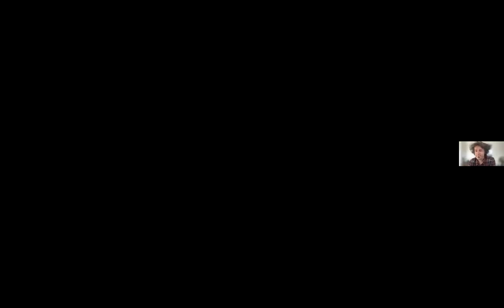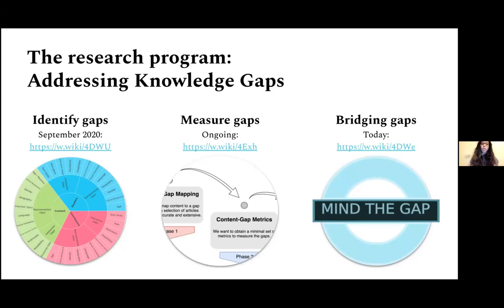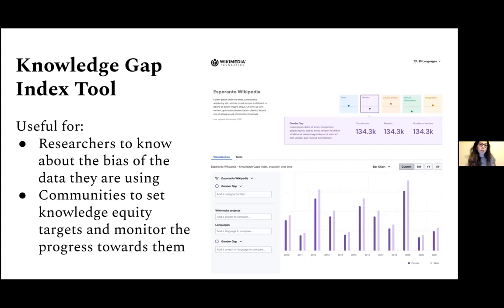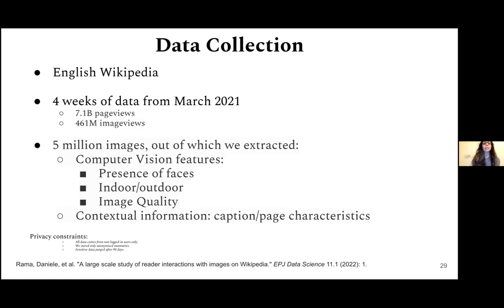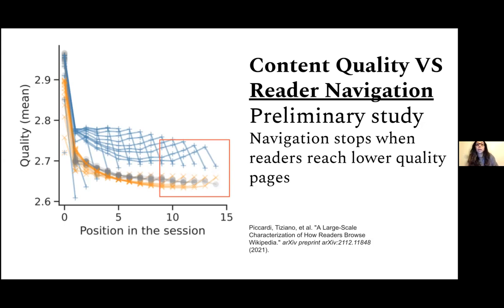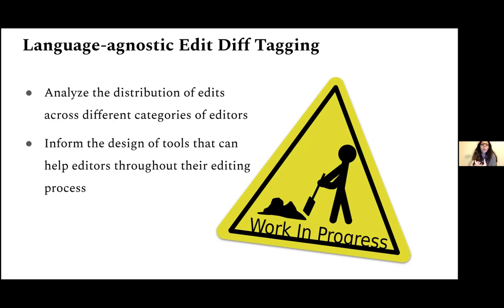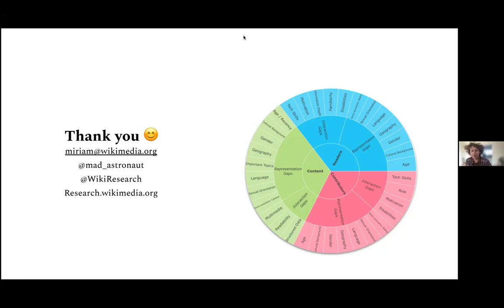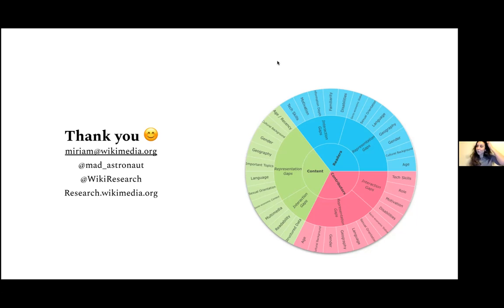The Science of Knowledge Equity - Research at Wikimedia, with Miriam Redi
Knowledge equity is a foundational principle of the Wikimedia movement. It drives efforts to break down the social, political, and technical barriers preventing people from accessing free knowledge. In this talk, we will see how computer vision and natural language processing can support knowledge equity and help democratize the access to free knowledge. We will look at research that can help us identify, measure and bridge knowledge gaps in Wikimedia projects. We will dive into research that studies Wikipedia through the lenses of its readers, and technologies that bridge content gaps in Wikipedia and Wikidata. We will discuss current work in these spaces, with a focus on open questions and future research.

Miriam Redi is a Research Manager at the Wikimedia Foundation and Visiting Research Fellow at King's College London. Formerly, she worked as a Research Scientist at Yahoo Labs in Barcelona and Nokia Bell Labs in Cambridge. She received her PhD from EURECOM, Sophia Antipolis. She conducts research in social multimedia computing,  working on fair, interpretable, multimodal machine learning solutions to improve knowledge equity.